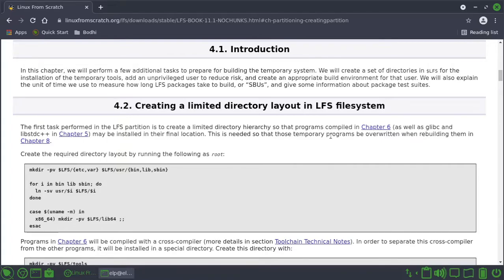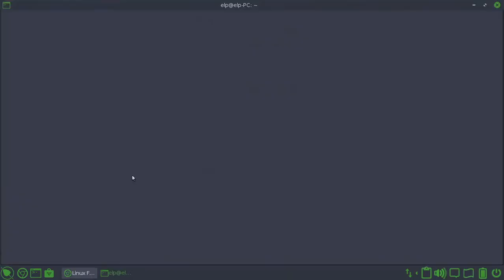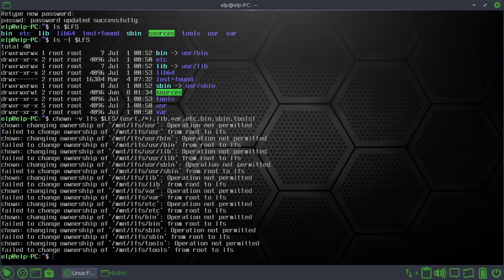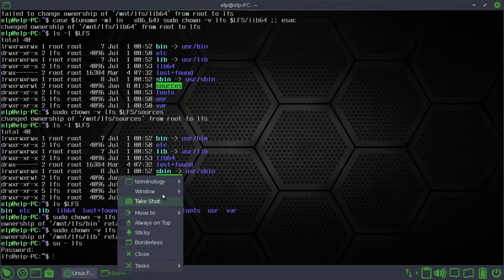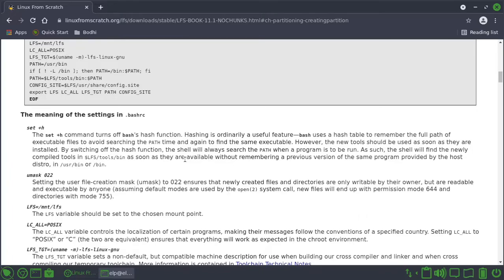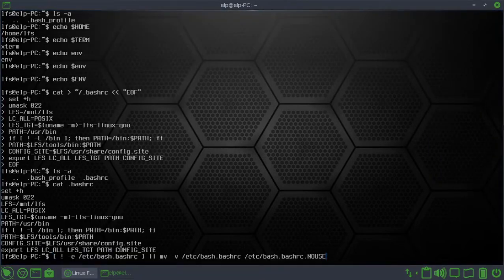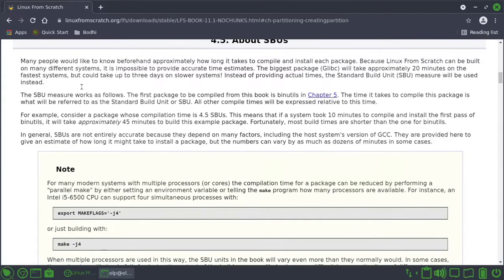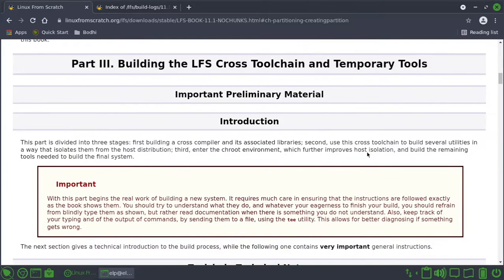Final Preparations for LFS build : Linux From Scratch 11.1 – Ep 6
Download Patches and Packages